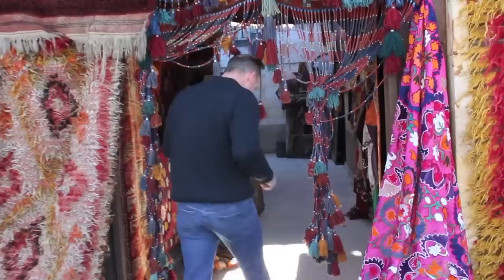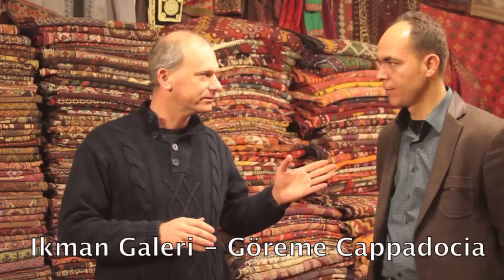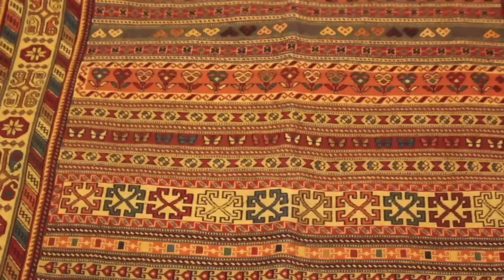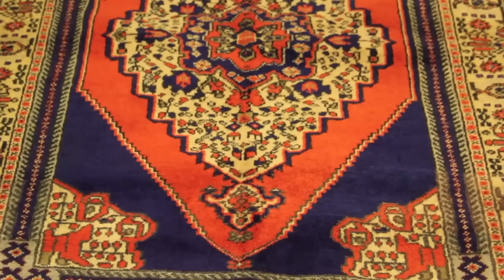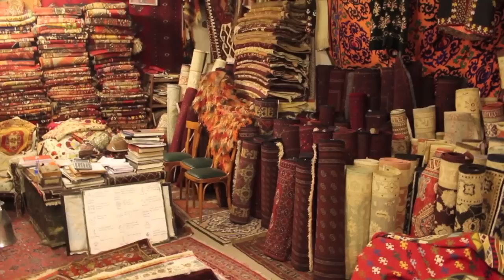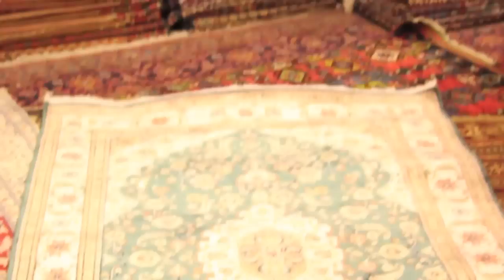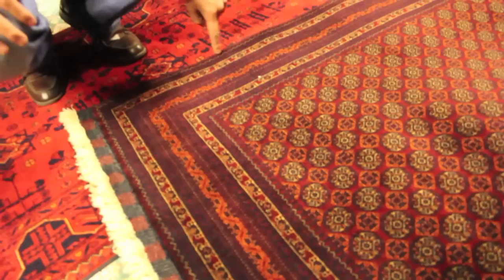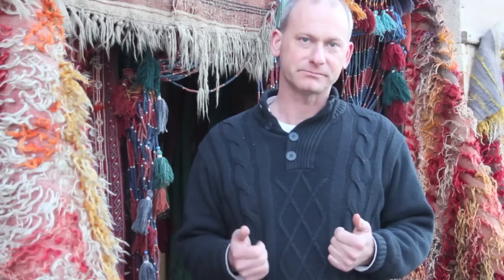Turkish Carpet Buying Guide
Are you in the market for a handmade Turkish carpet or rug. We interviewed an expert to find out all the key features to consider when shopping. Watch this and you will be prepared to buy the perfect Turkish or Kurdish or Afghan or Persian Kilim, Sumak, Cicim, or Hali. We discuss the 10 key characteristics- price, color, type, style/design, handmade?, region, age, size, materials, and the idea that it is a work of art.